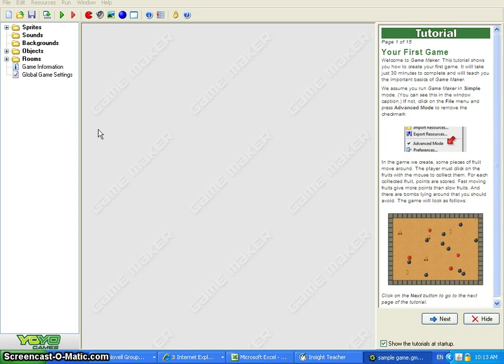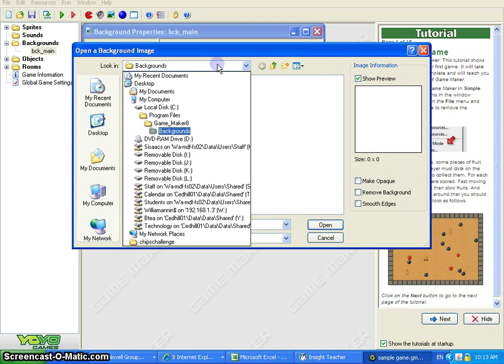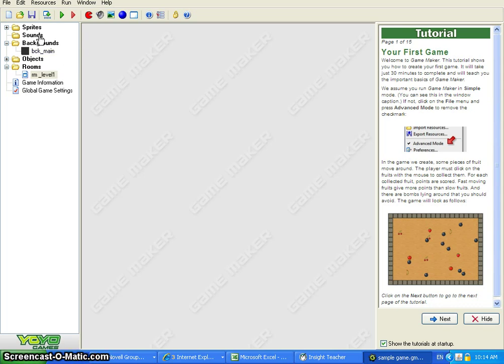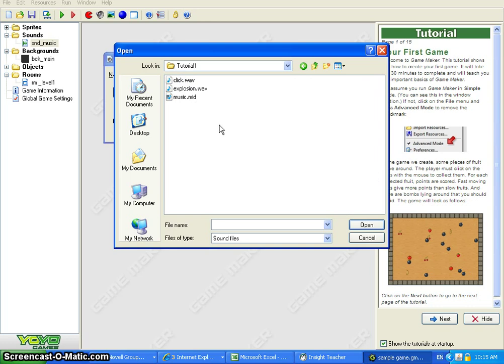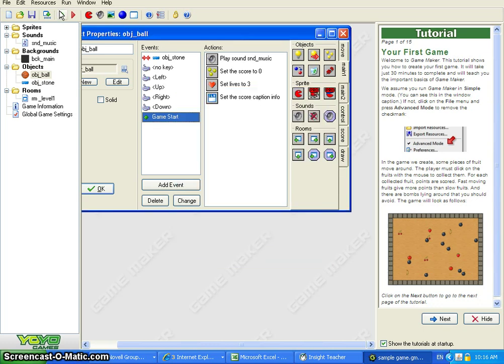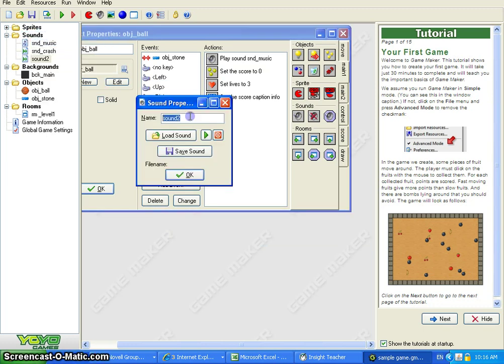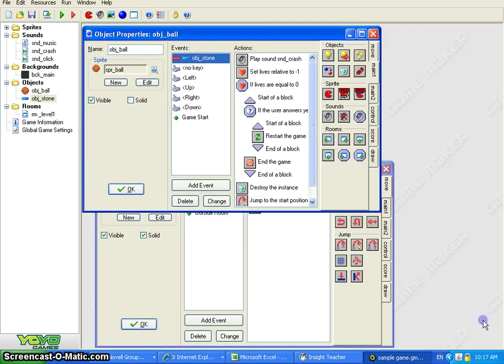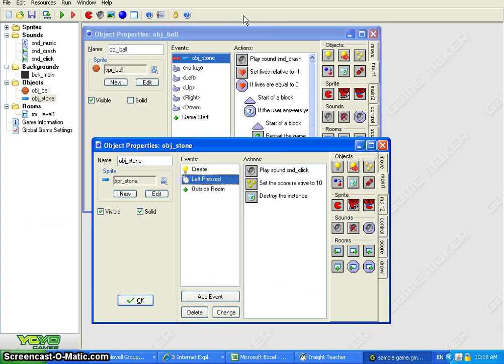gamemaker_bg_sound.flv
This video will show you how to add sound to your games in GameMaker 8.